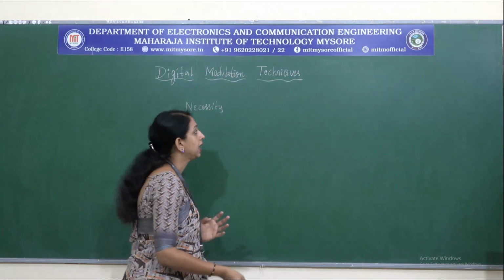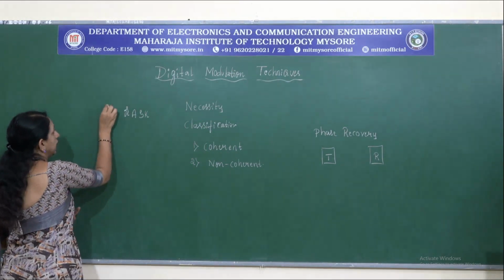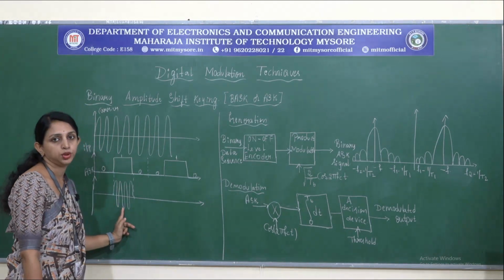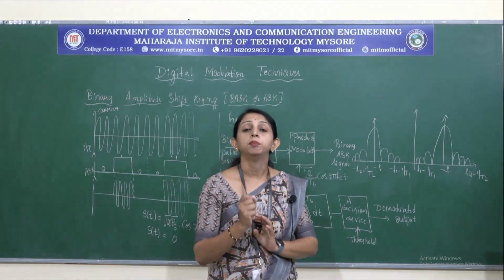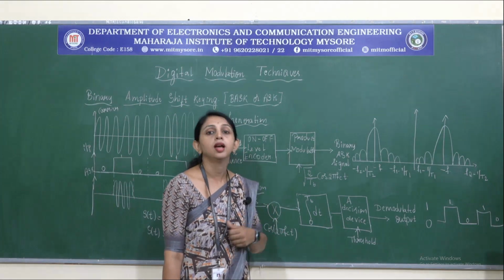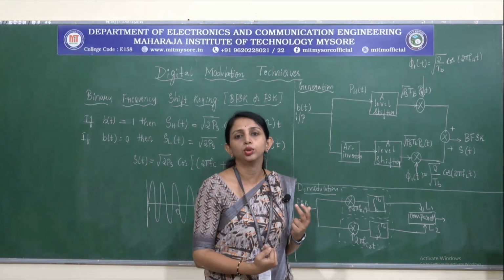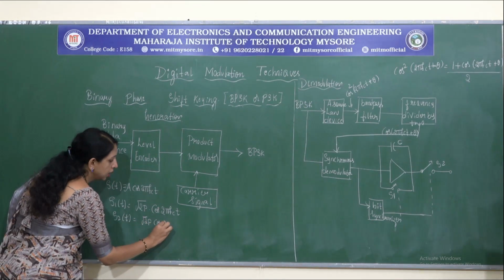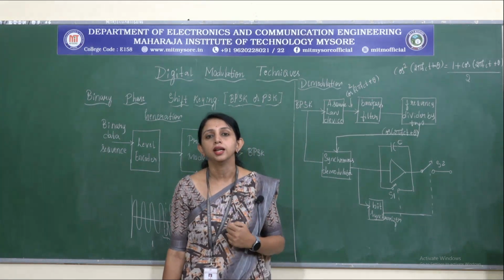M5|S2-Digital Modulation Techniques